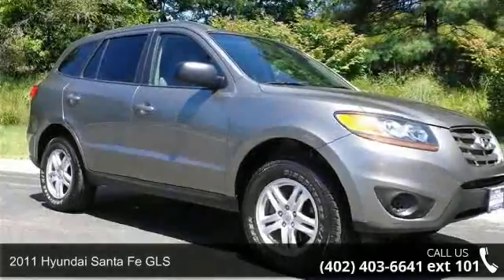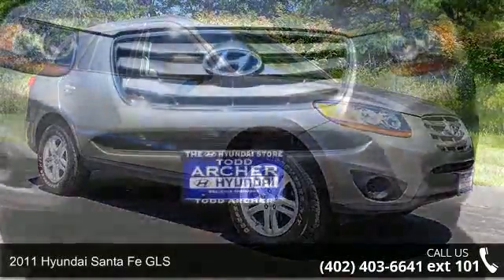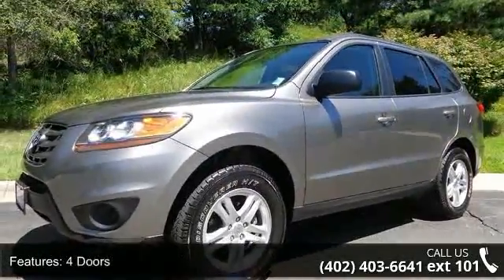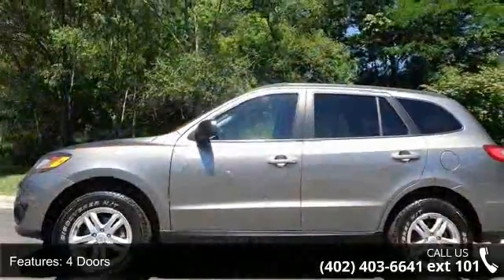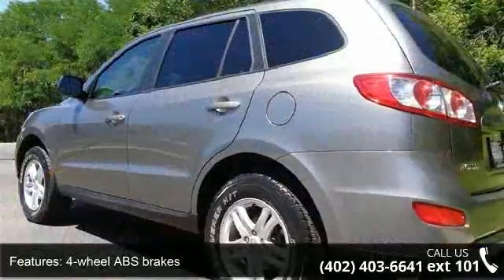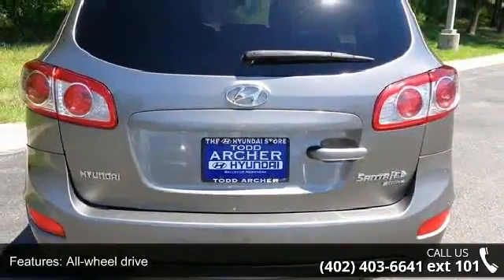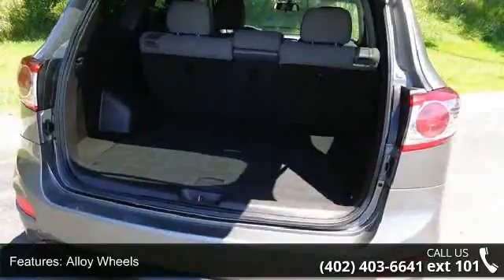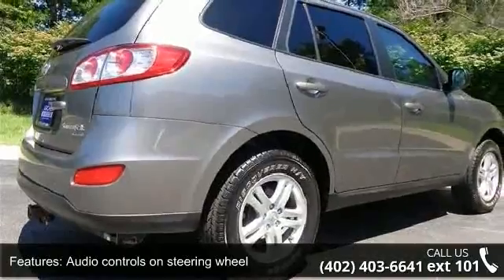2011 Hyundai Santa Fe GLS - Todd Archer Hyundai - Bellevu...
AWD with Clean Carfax & Title Fully Inspected Oil Changed Wheels Aligned & Professionally Detailed!! Gray w/Deluxe Cloth Seating Surfaces. Don't pay too much for the stunning-looking SUV you want...Come on down and take a look at this beautiful 2011 Hyundai Santa Fe at Todd Archer Hyundai!! The Santa Fe scored the top rating in the IIHS roof strength test. This wonderful Hyundai is one of the most sought after used vehicles on the market. Let Us Know if You Have any Questions? Enjoy the Pictures & Your Stay on Our Site!!